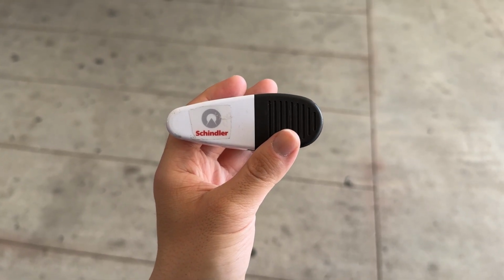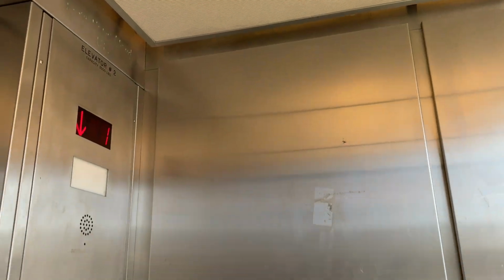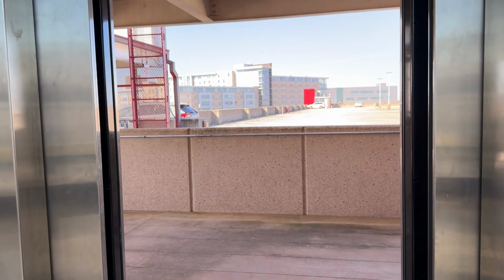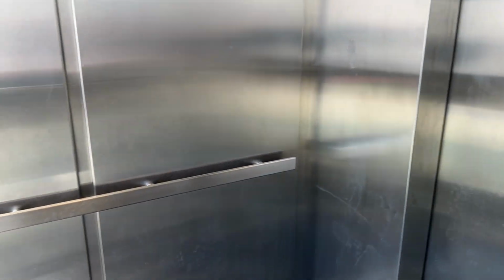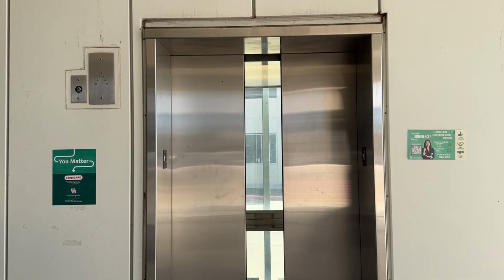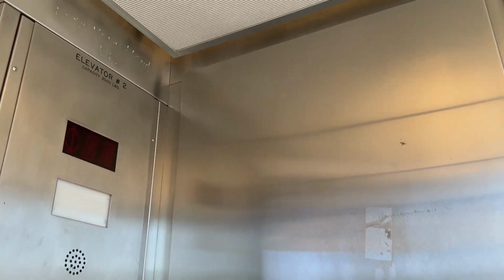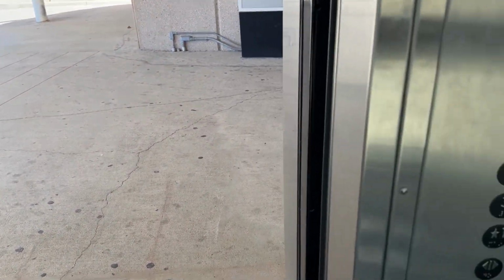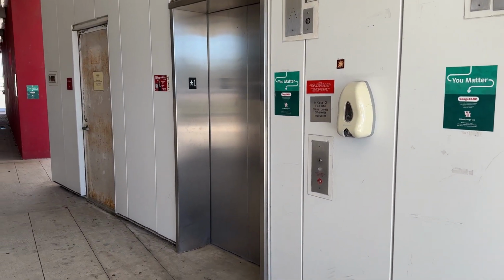Modded Schindler 400A MRL Traction Elevators at East Parking Garage, U of H in Houston, TX.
Video Recorded on February 23, 2024: Just exactly like the modernized Schindler 330A in the Student Welcome Center Garage ant University Of Houston. This garage is literally right next-door to the University Central Gateway Garage as you can clearly see right in front of you from the back glass window inside the elevator cab. Installed in 2009.